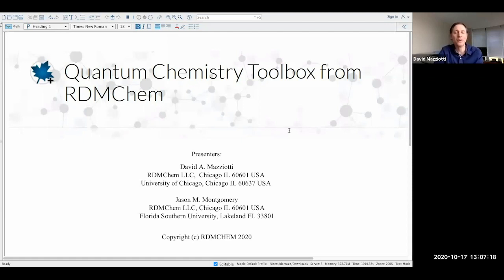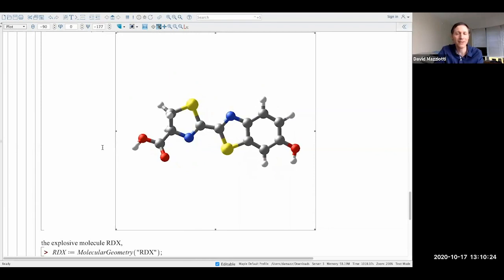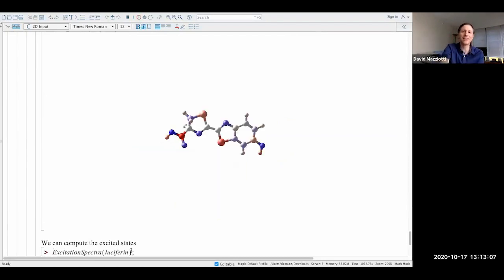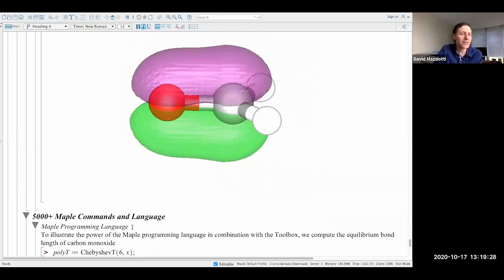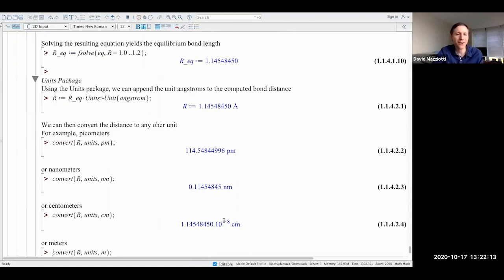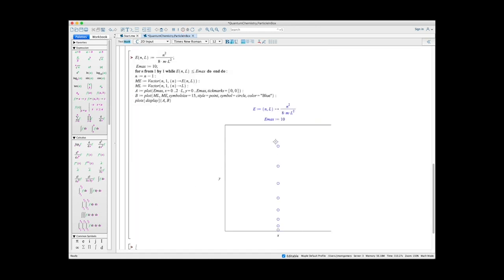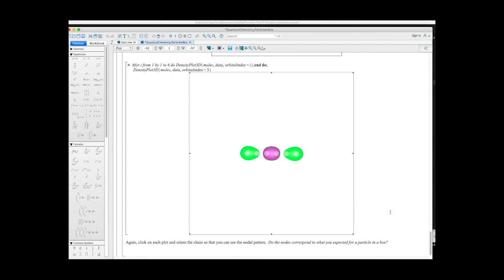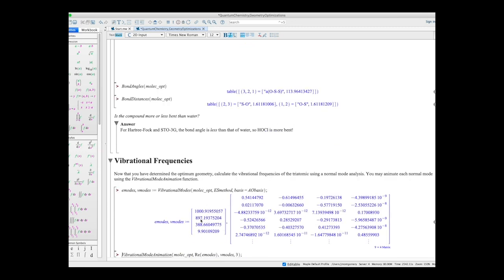Quantum Chemistry Toolbox in Maple for Research and Education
Presented by: Jason Montgomery and David Mazziot